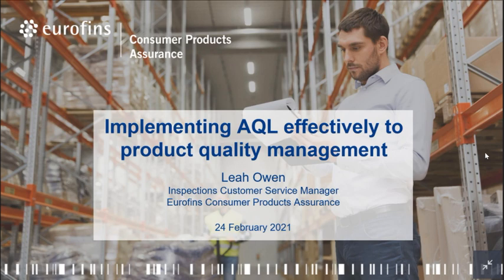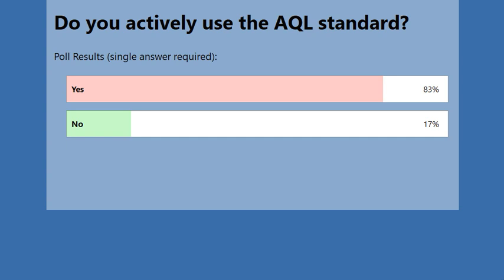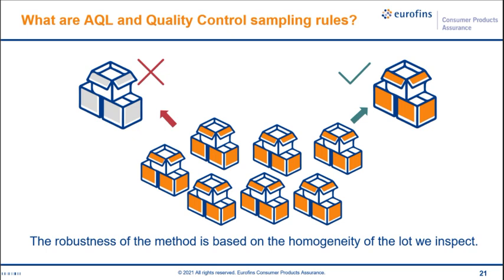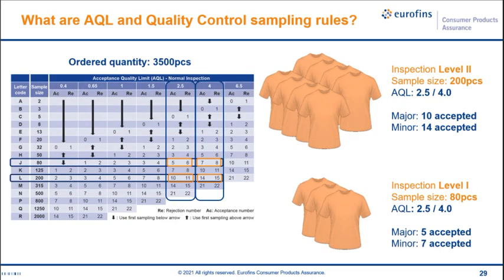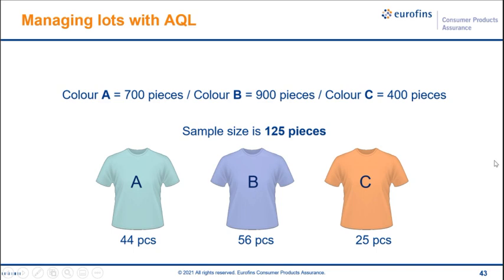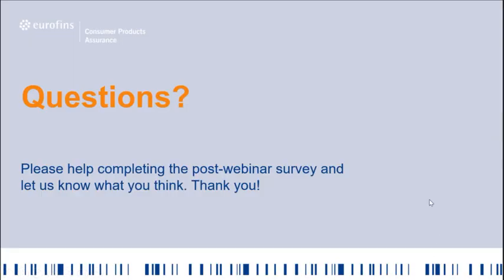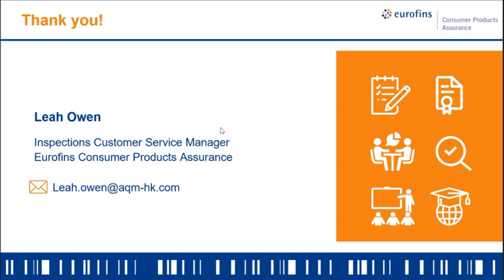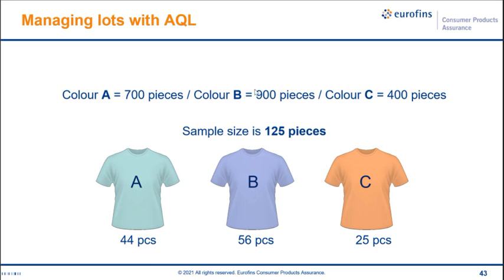Eurofins Implement AQL effectively into Product Quality Management